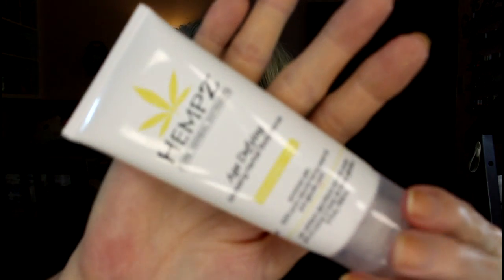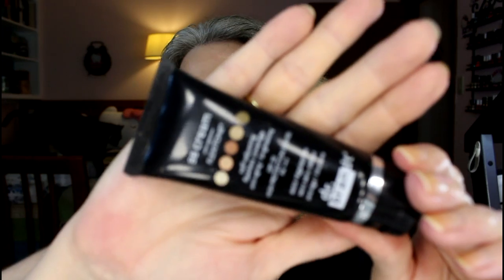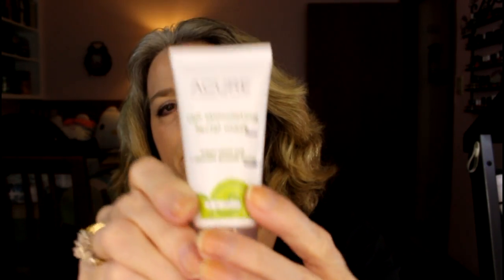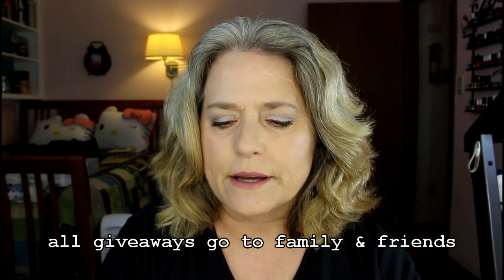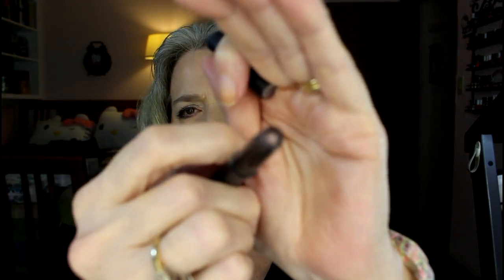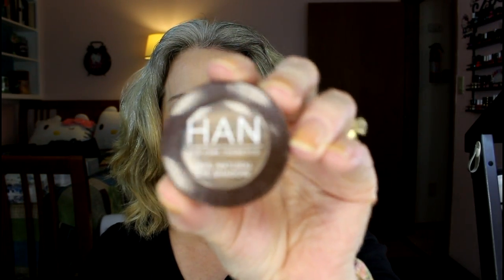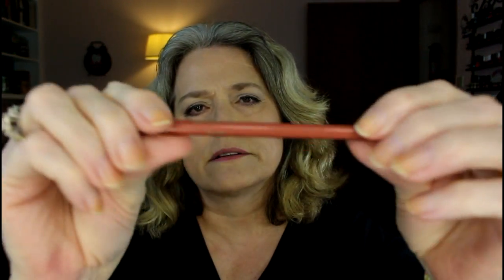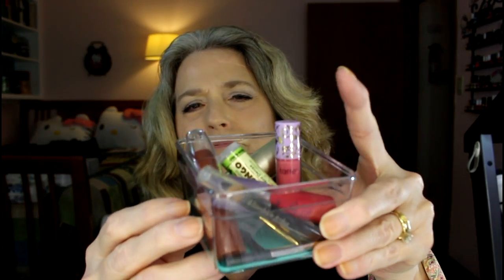13 by Halloween 2016 / project pan ~ FINALE [VEDO# 31] Reviewer's Diary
I’m pretty proud of my progress with this project pan. I’m happy that I finished a few things.

Here are the products – those that are not cruelty free are marked with *:

Hempz Age Defying Exfoliating Herbal Body Scrub - GONE
Acure Cell Stimulating Facial Mask
Amika Perk Up Dry Shampoo - GONE
Ulta Flawless Prime
TreStique eye shadow stick in Venetian Gold
ELF Eyeliner and Shadow stick with plum liner and purple shadow
J Cat eye shadow in Half Naked
Han 100% Natural Eye Shadow in Chocolate Bronze
Chella Eyebrow pencil and brow defining gel
Earth Lab Cosmetics Vegan eye pencil in black
Tarte Lip Surgence lip cream stick in Wonder
Tartiest Lip Pencil in Latergram - GONE
Dr. Brandt BB Cream* - GONE

BeautyFix – this is the box that made the cut and will be the only beauty box left standing until I make a final decision in February
GoodBeing Box – I have this one through February, after that this may become my only box
Lip Monthly – only have a few months left on my year-long subscription, then will cancel

Unless otherwise stated in my video or description above, this product was purchased by me. I promise you that you will always get my full and honest opinion.

Marketing: I’m PR friendly and would be delighted to try your products. Cruelty free products are preferred.